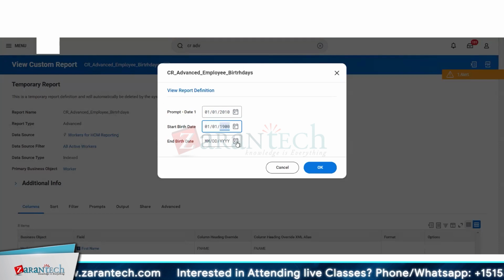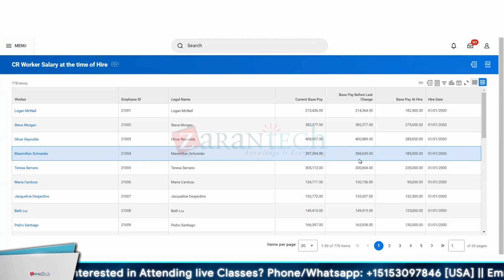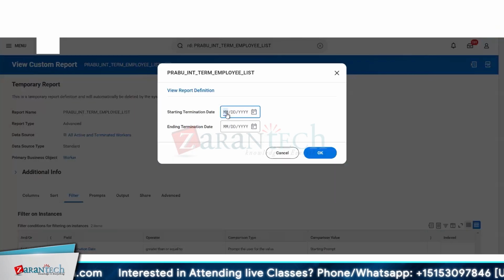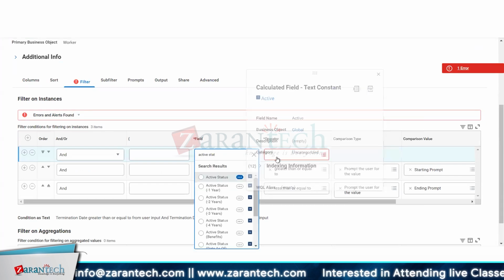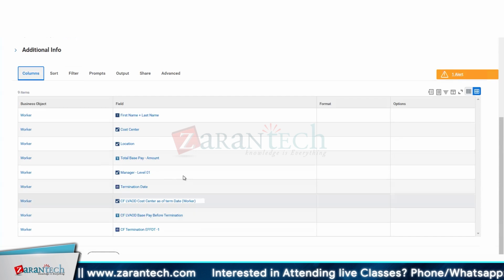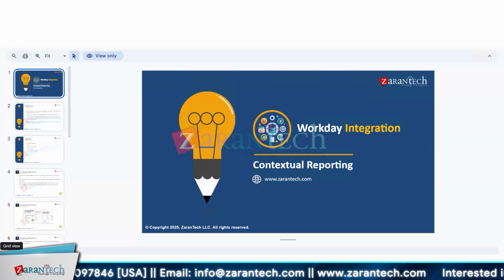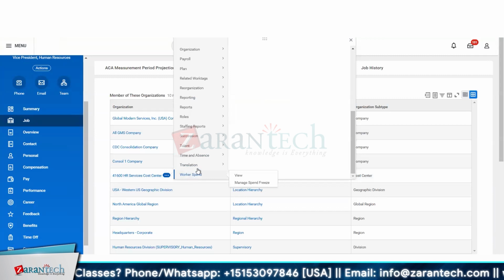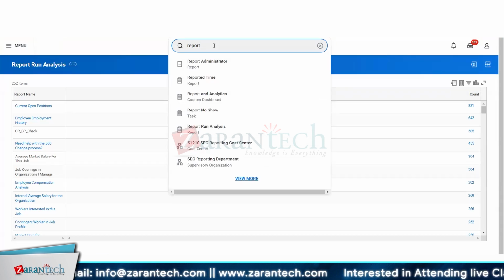Calculated Fields and Contextual Reporting in Workday Integration and Studio | ZaranTech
In this video on "Calculated Fields and Contextual Reporting in Workday Integration and Studio," we will explore how to create and use calculated fields for enhanced reporting and data transformation.

👉 Assessments
👉 Lab Documents
👉 E-Books
👉 Certification Guides
👉 Configuration Docs
👉 Cheat Sheet